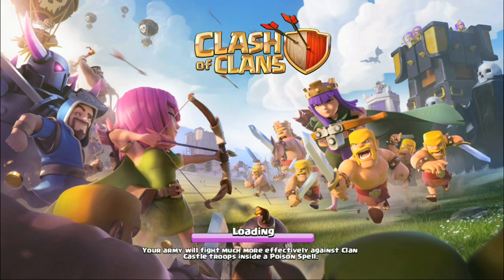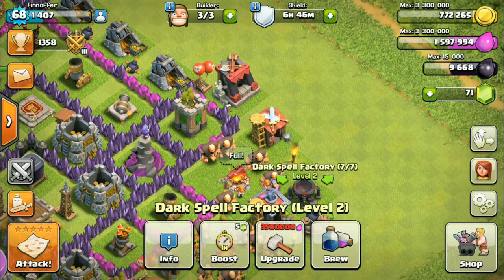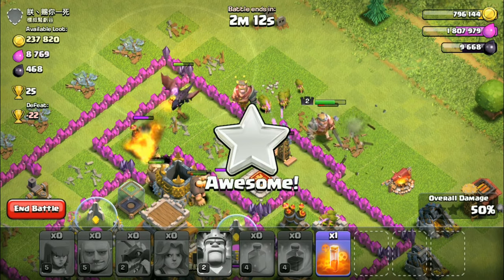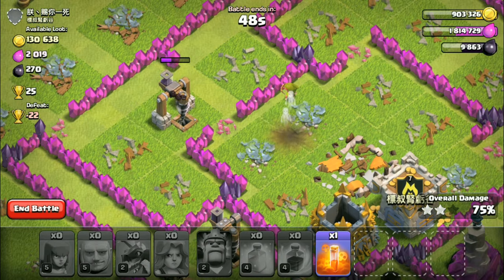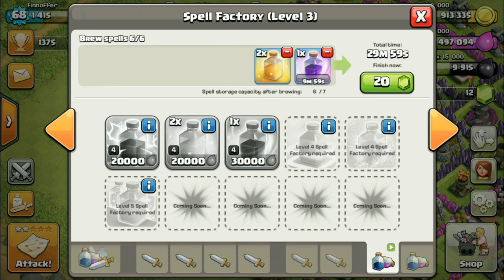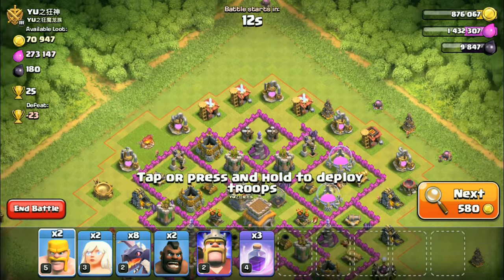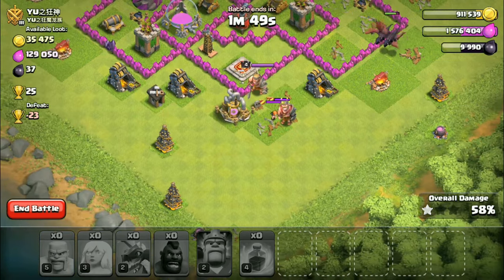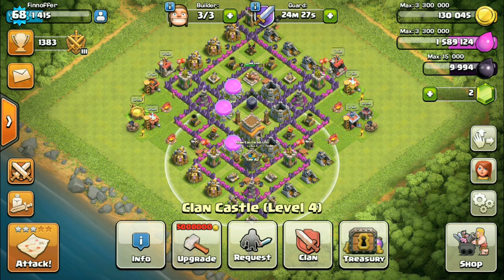FOUR-WINGED DRAGON!?!? Clash of Clans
♦Other music: Mitchell Miller "Rising Hope"♦